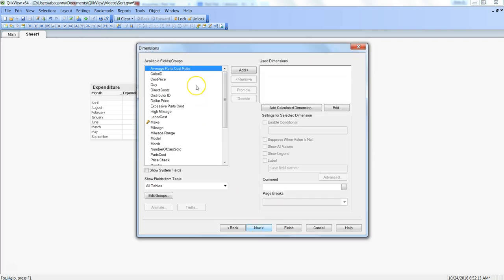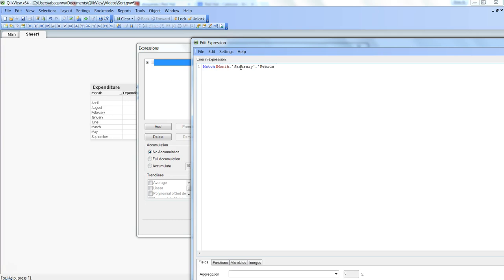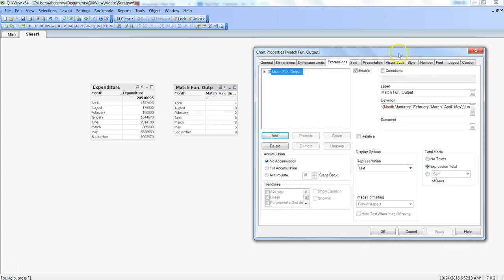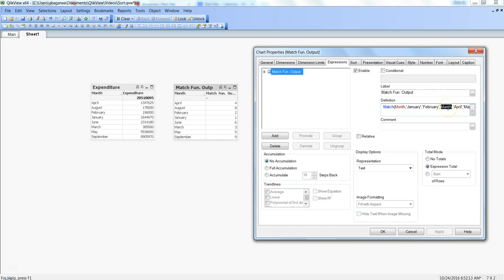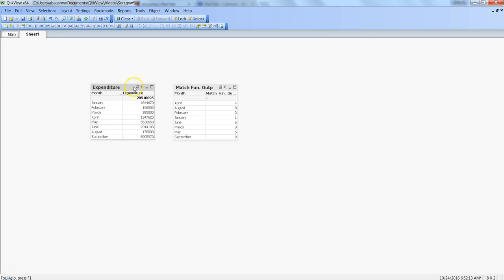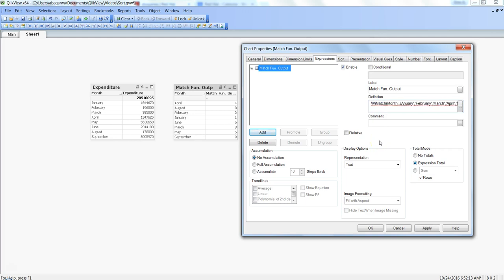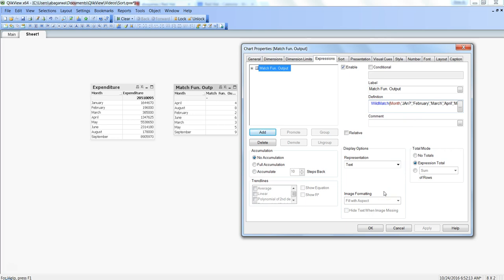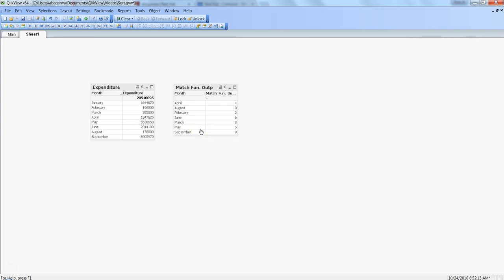Qlikview Tutorial | QlikView Expressions | Match MixMatch and WildMatch function | Data & Tools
In this Data & Tools QlikView tutorial video I’ve talked about Match, MixMatch and WildMatch function in QlikView and their usage based on the need of the data in Qlikview Expressions. Match is basically a case sensitive function whereas mixmatch is case insensitive and wildmatch further advance the match function to utilize wild card characters in the match function. I’ve also shown the kind of output it gives and based on that you can innovatively use these functions for advanced scenario of business reporting.